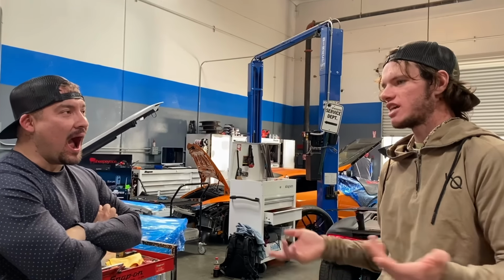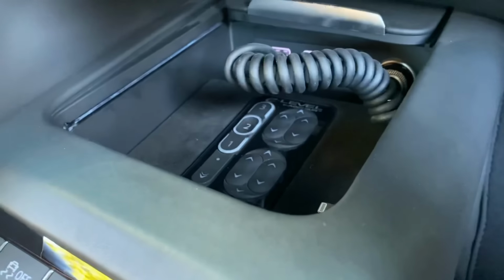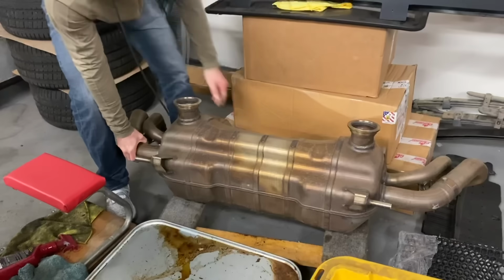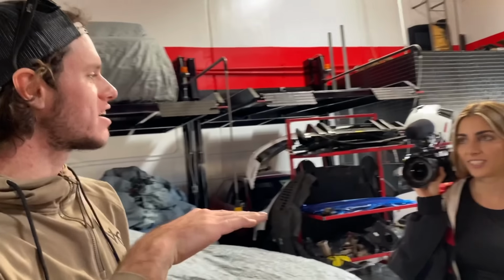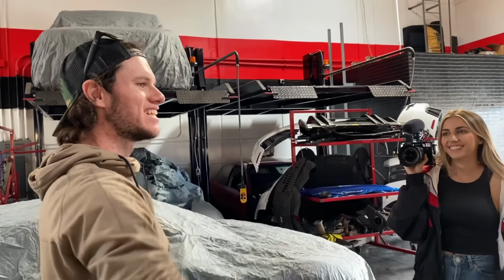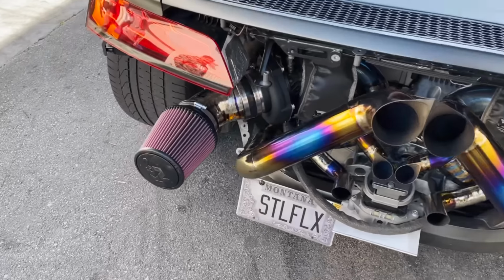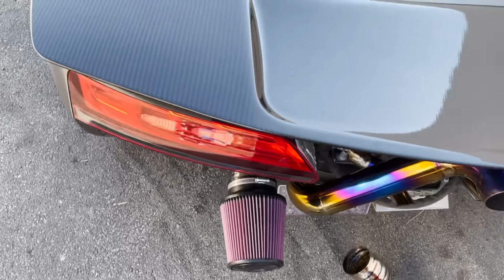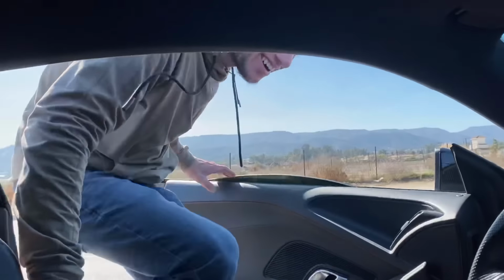My 1400HP Twin Turbo R8 vs C8, Aventador, Ferrari, R8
Just a whole video of driving the speed limit! I had this car for 2 weeks then broke it so I had it twin turbo’d at sheepeyrace and now it might be a little too fast 😂😂😂